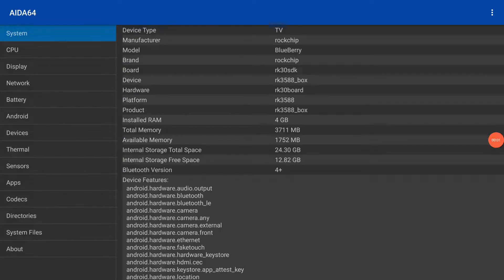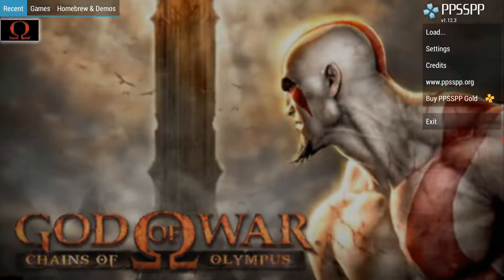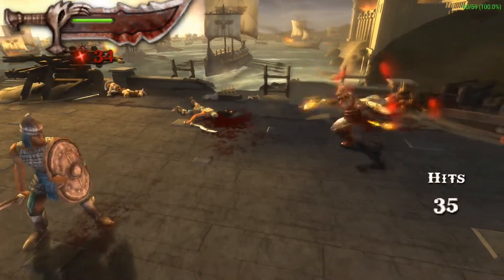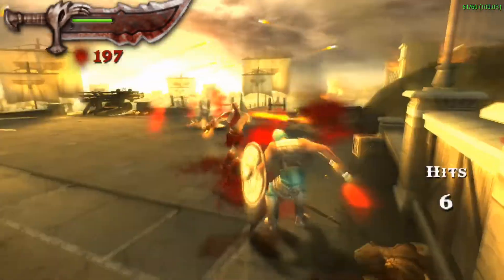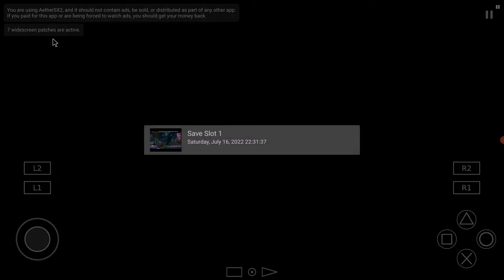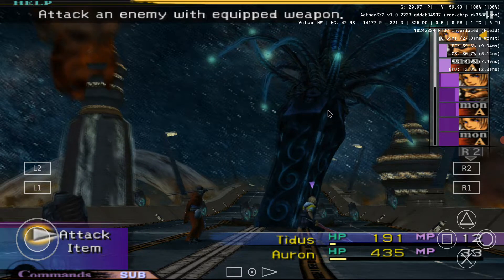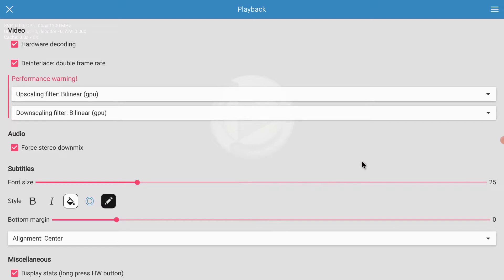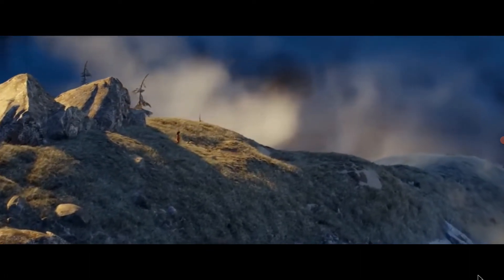Mekotronics RK3588 R58X Recording the screen of the R58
Now that I have the Mekotronics R58X and R58, I will use one to record the screen of the other. Because the HDMI Out port is connected to the HDMI In port, I can record the screen, without any impact on performance.

Unfortunately there is a conflict between screen recorders and the Live TV app over use of the microphone. Audio was recorded with my phone (Samsung Galaxy Z Flip 3).

I think the performance gains compared to last time, is mostly because of the new Android build. I don't think the extra memory has much impact. I tested the R58X with only 4 GB and the results are very similar to the R58 with 8GB.

I wonder where that difference with the OpenGL Aquarium test comes from. Perhaps it does use a lot of memory.

00:00 Intro
00:25 Switching to the HDMI In port
01:00 PPSSPP God of War
04:25 AetherSX2 PS2 Final Fantasy X
06:32 SVPlayer
09:55 Closing thoughts